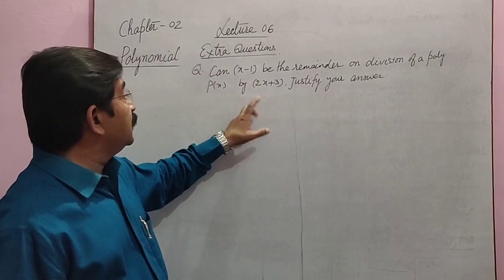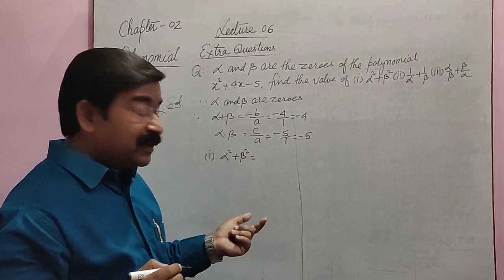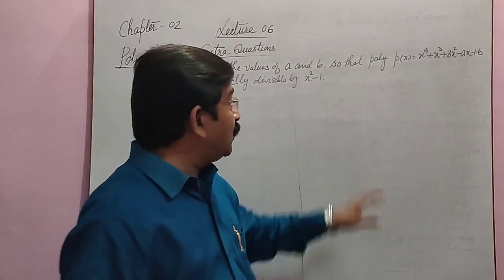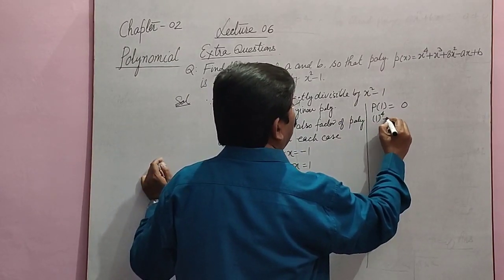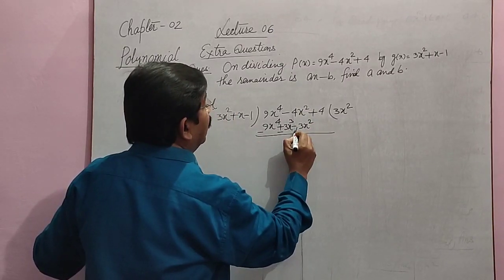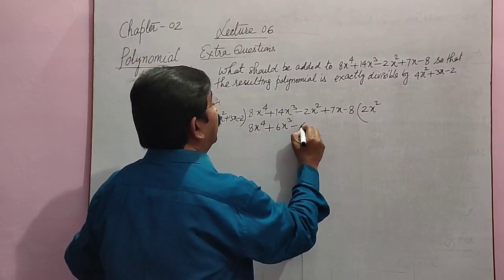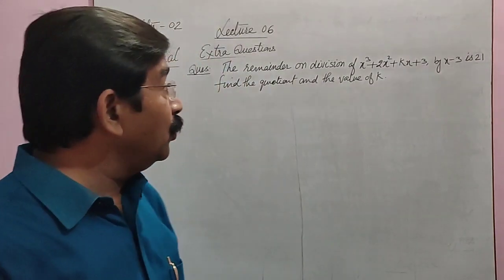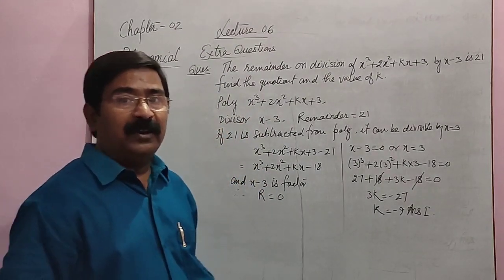Polynomials, lecture 06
By Ikramul Haque PGT Maths